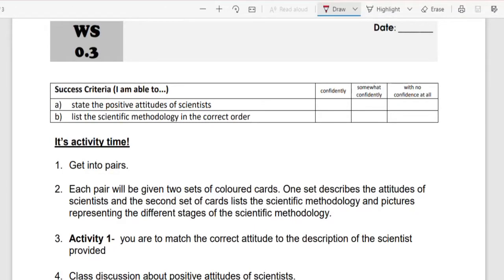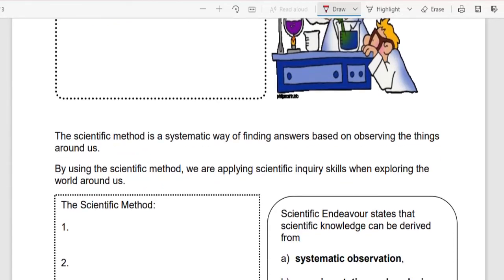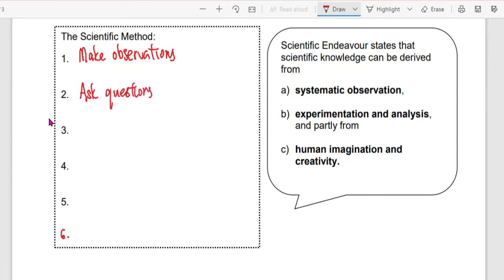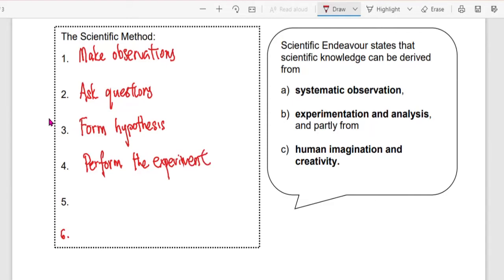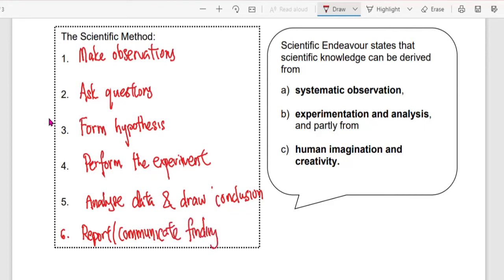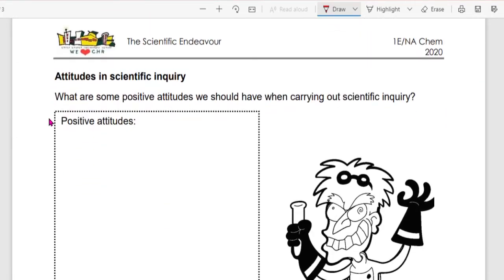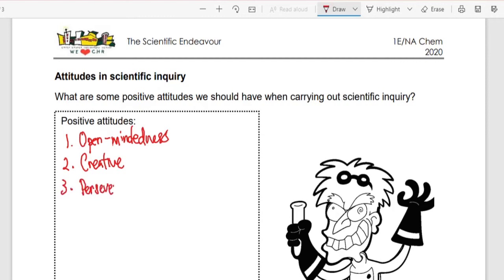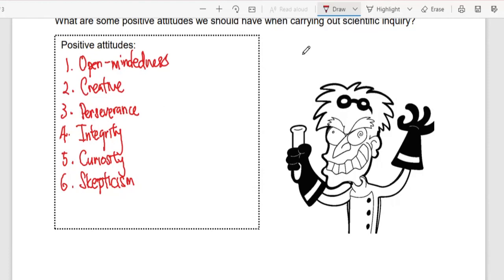NOS WS 0 3